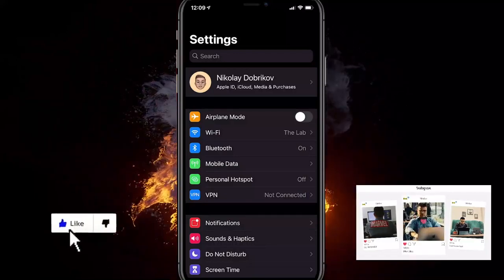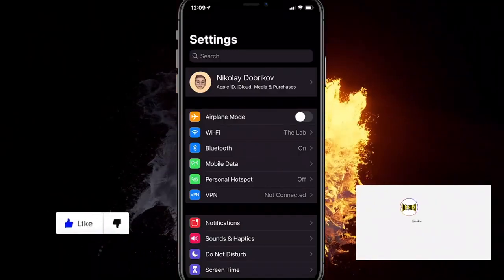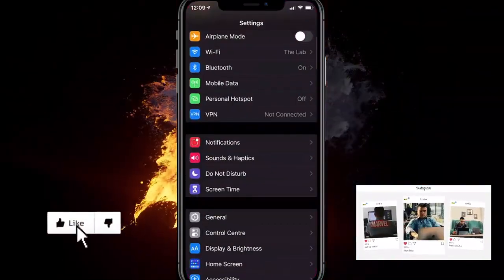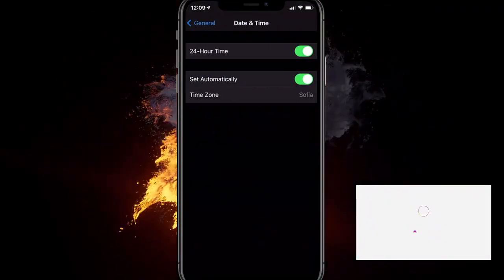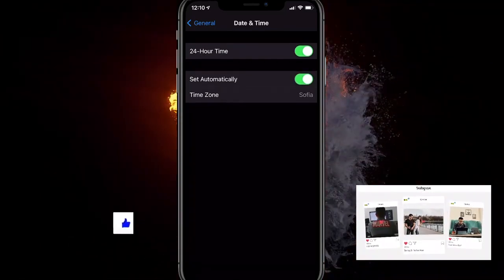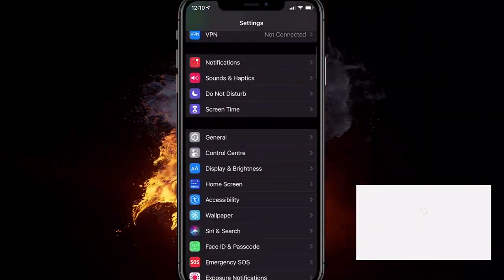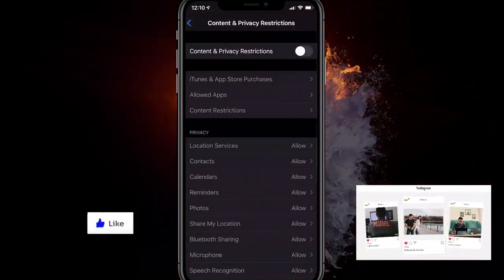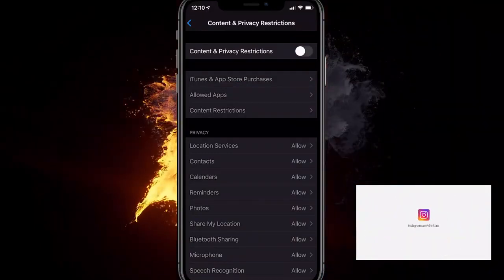How To Change The Date On iPhone ✅ Easy